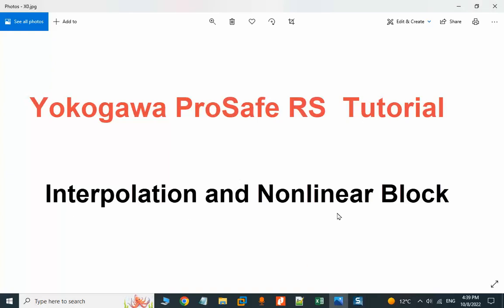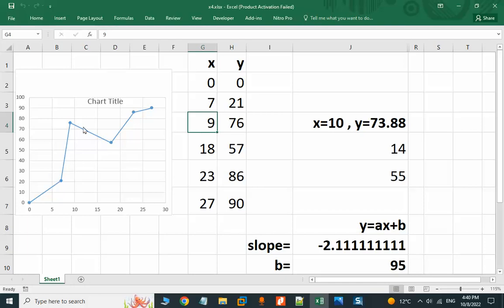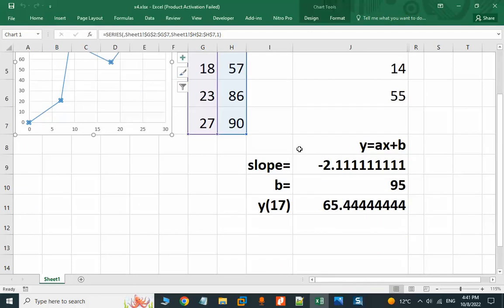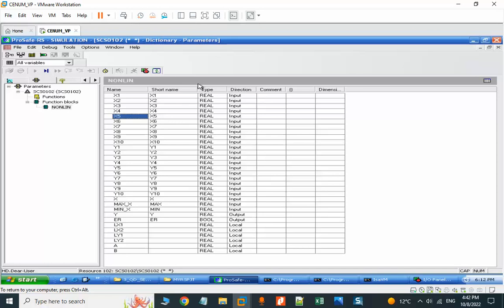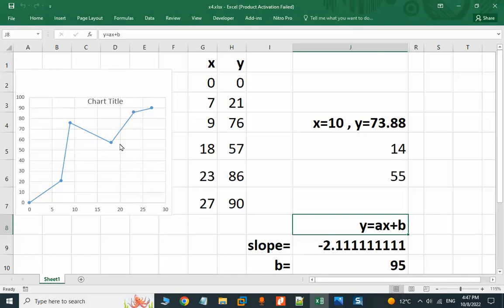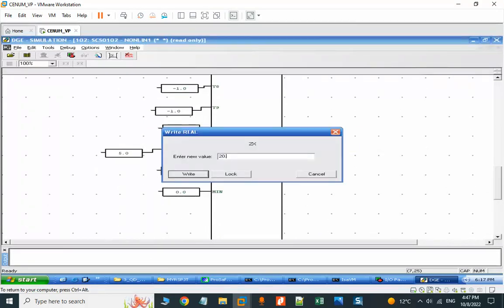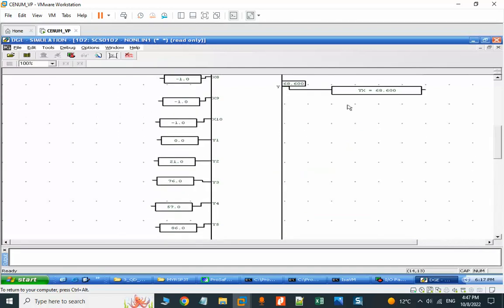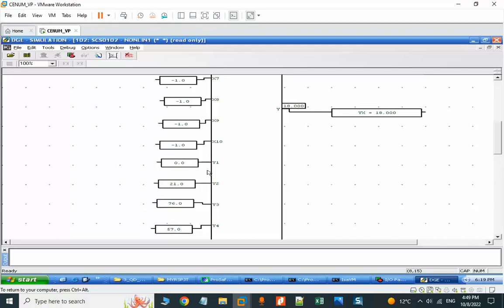Yokogawa Safety Pro-Safe RS Interpolation or Nonlinear Function (QD3)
P3_Yokogawa Safety Pro-Safe RS  Interpolation or Nonlinear Function (QD3)